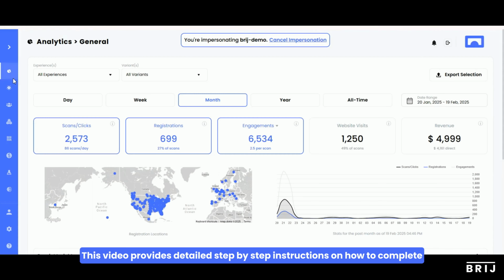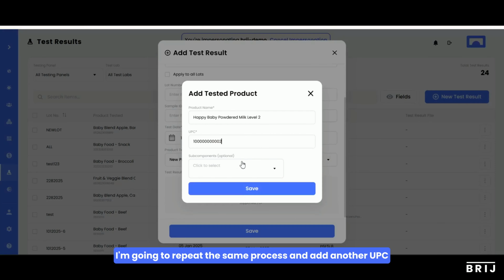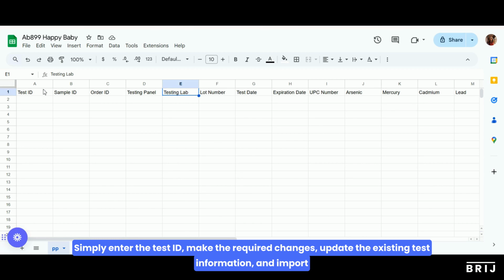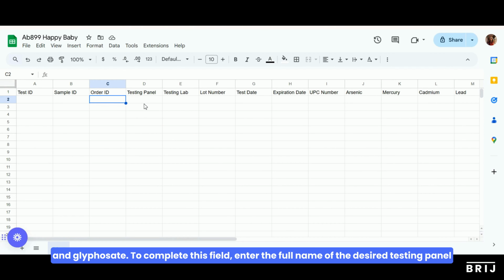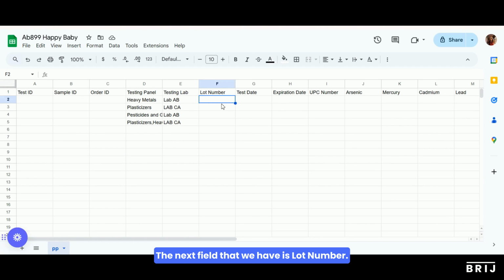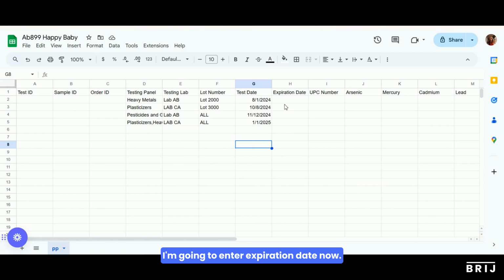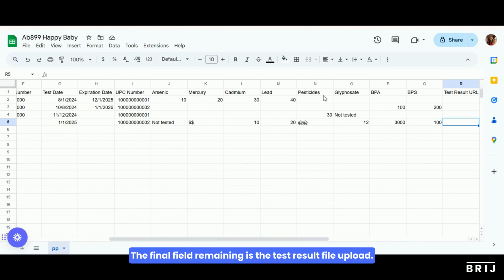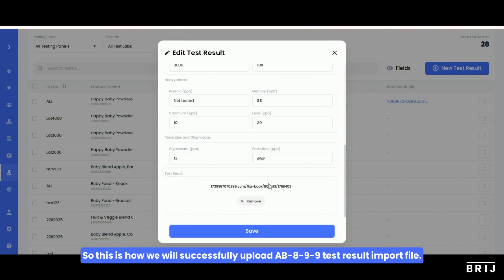How to Fill Out AB 899 Test Results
This guide provides detailed, step-by-step instructions on how to complete the AB899 Test Results Import File for bulk uploading test data. Follow the instructions carefully to ensure your data is imported correctly.